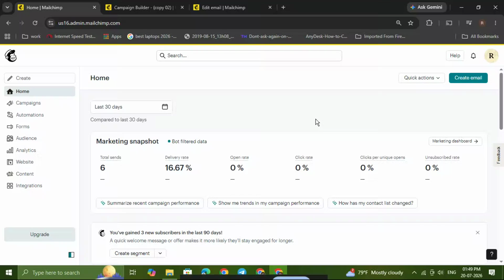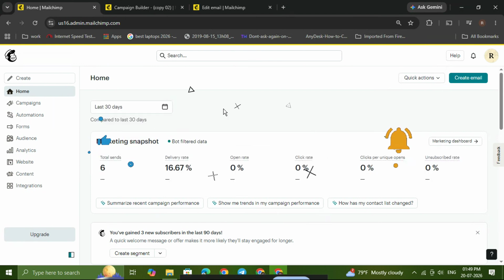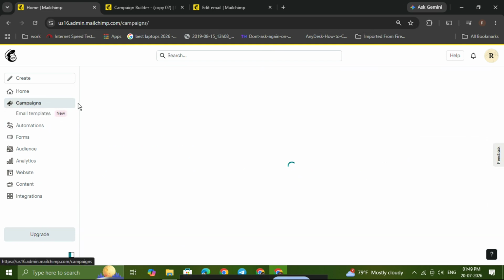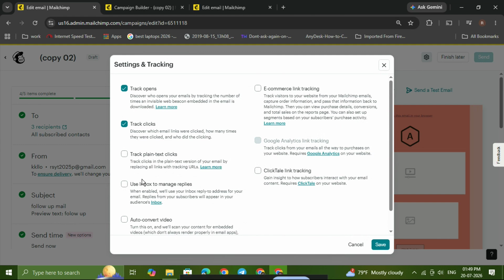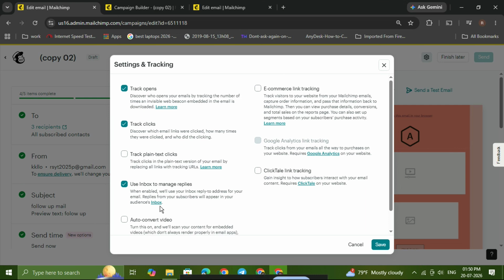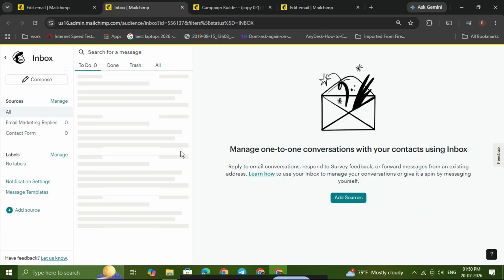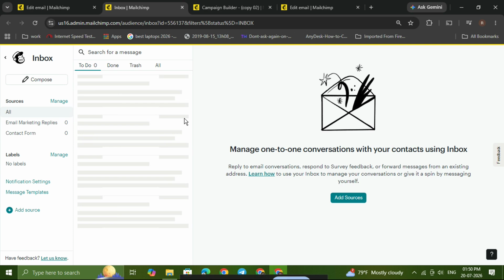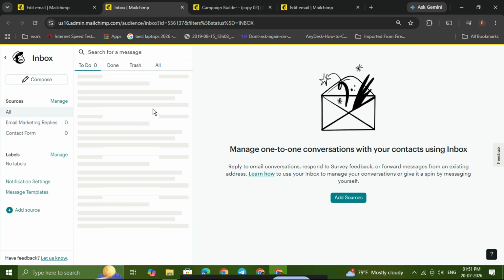How To Change Reply-To Email In Mailchimp (Easy Guide)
Learn how to change reply-to email in Mailchimp and route campaign replies into your Mailchimp Inbox. This step-by-step guide shows you where to find campaign settings, enable reply management, and view subscriber responses.

🕚Timestamps:
0:00 Intro
0:15 Sign In To Mailchimp
0:30 Open The Campaigns Section
0:49 Open Campaign Settings
1:11 Enable Inbox For Replies
1:35 Access Your Mailchimp Inbox
1:52 View And Manage Replies
2:17 Recap And Outro

✍️What You'll Learn In This Video:
• How To Sign In To Mailchimp And Open Campaigns
• How To Edit A Campaign And Open Settings
• How To Enable Inbox To Manage Replies
• How To Access The Mailchimp Inbox
• How To View And Respond To Campaign Replies
• How To Use Filters To Organize Messages

💡Pro Tips:
• Double-check the campaign you’re editing before changing reply settings.
• Use the Inbox filters to quickly separate marketing replies from contact form messages.
• Keep your Mailchimp login secure and only enable reply tools you actually use.
• Test the reply flow with a sample email before sending a full campaign.